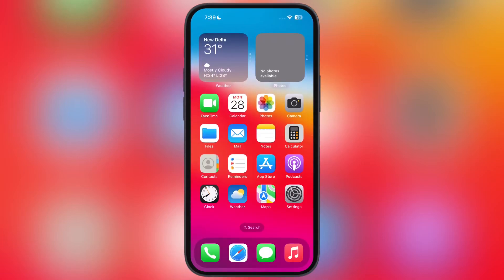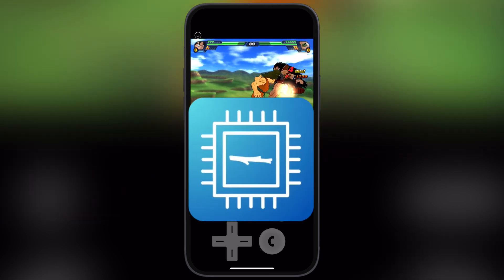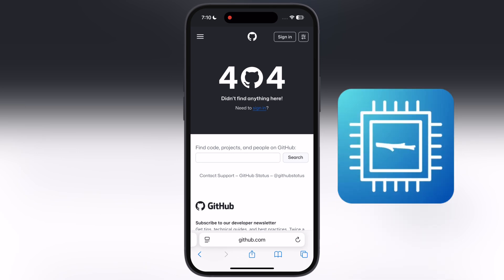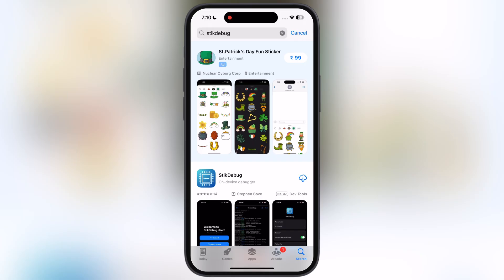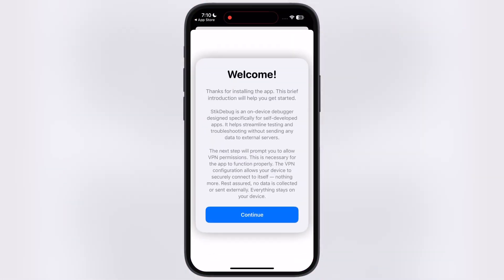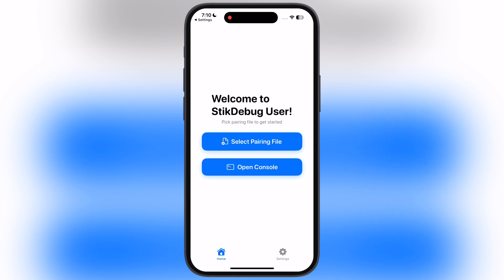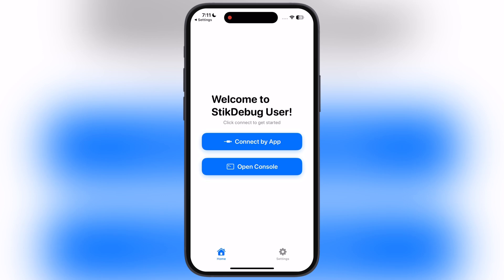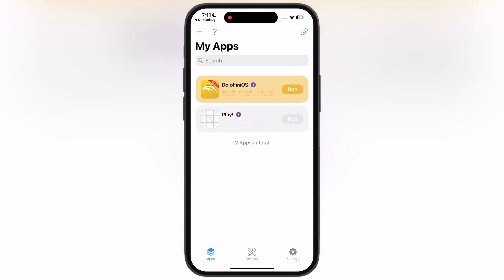StikDebug - Enable JIT On iPhone & iPad Using StikDebug (2025)| StikDebug Install & Setup Guide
In this video we will learn how to enable JIT on iPhone and iPad using Stik debug.

✅Enable JIT on iOS Device
✅Install and Setup Stikdebug app
✅JIT Enabler